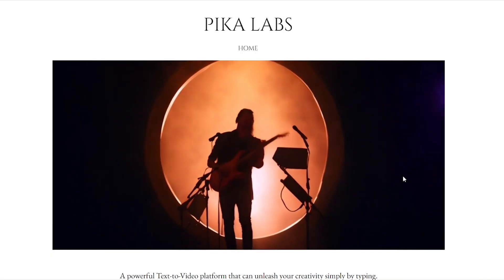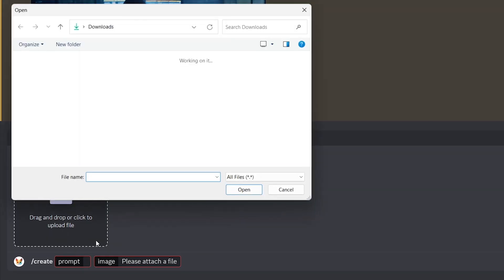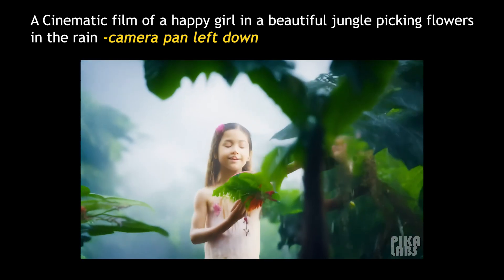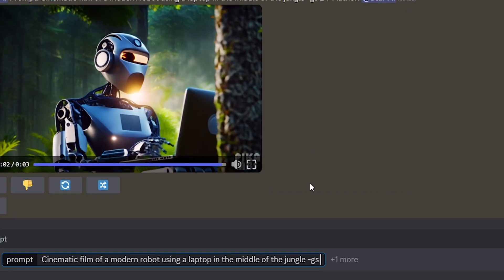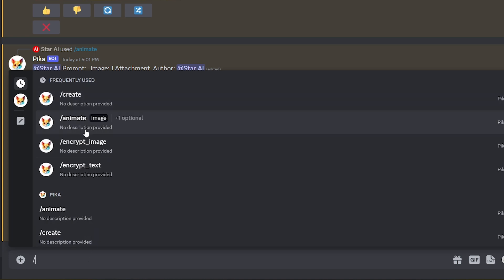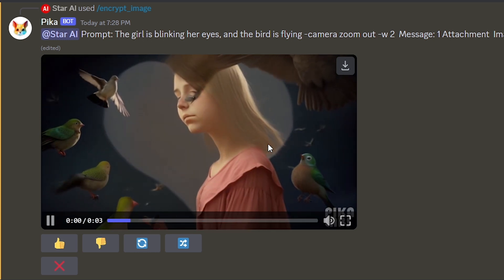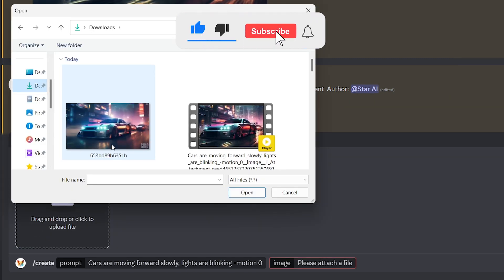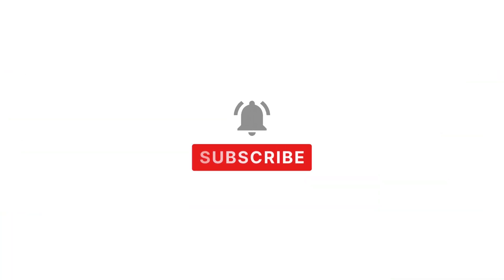Free AI Video Generator - Pika Labs Tutorial - Text to Video AI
In this video, we talk about how to use Pika Labs, one of the free AI video generator. Pika labs are text to video AI and also image to video. After watching this Pika labs tutorial, you will be a master of AI video generation. We will guide you from A to Z. If you are interested in AI video generators, this video is for you!

About Us:
We discuss AI technology, Generative AI, AI marketing and growth hacking, including using no code tools to boost productivity. Join us to discover the best AI tools, stay up to date with the AI revolution, explore AI websites, follow step by step AI tutorials, get valuable tips, and find the best AI apps. Let's unlock artificial intelligence's power and transform how you work!